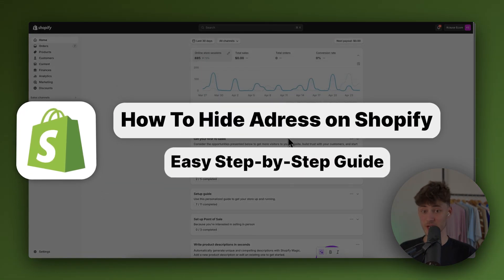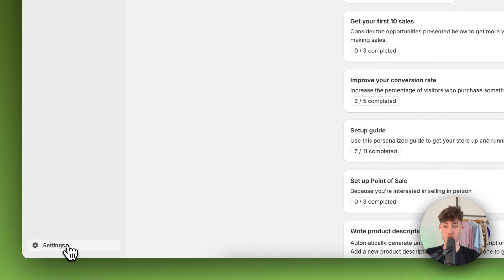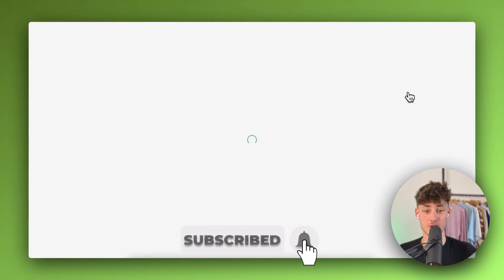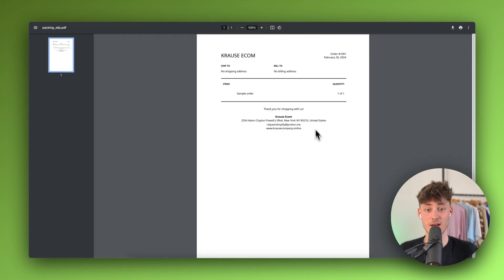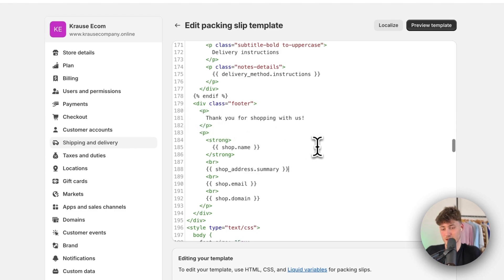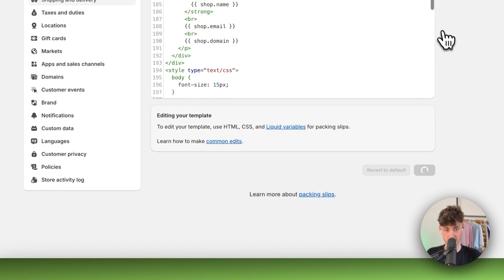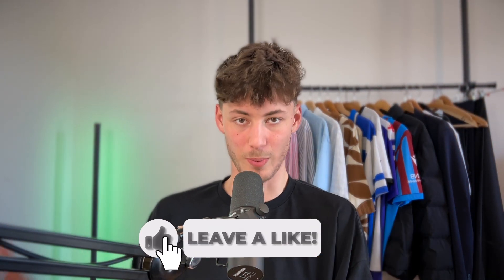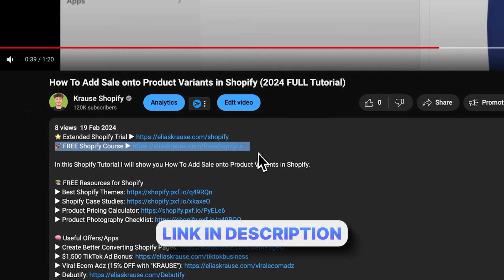How To Hide Adress on Shopify (2026 Tutorial)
In this Tutorial you will find out How To Hide Adress on Shopify